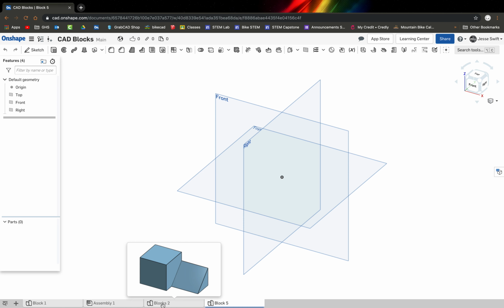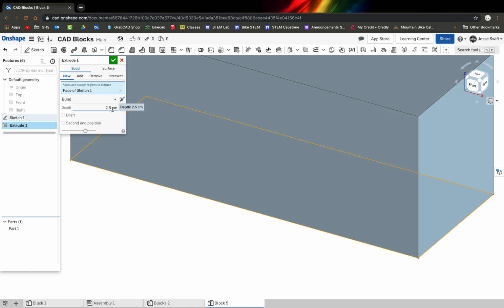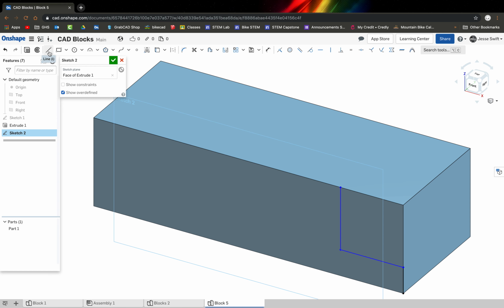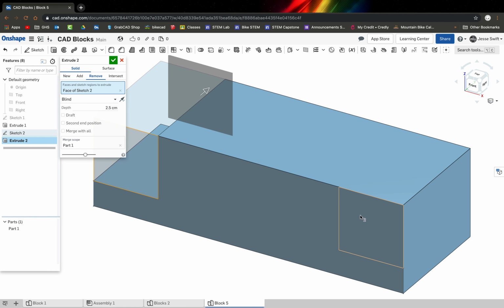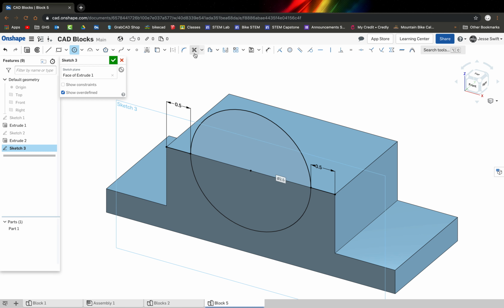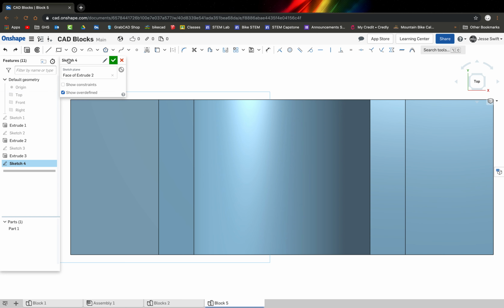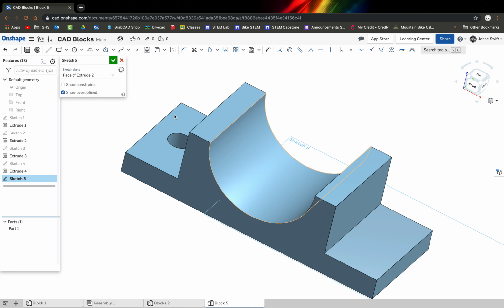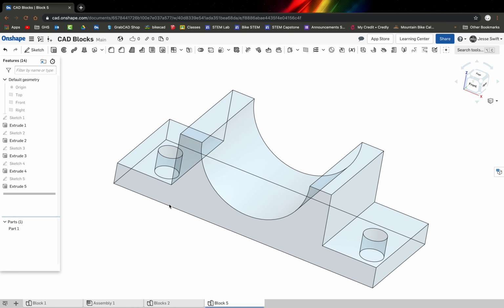Block 5 Onshape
Here is video of Block 5 CAD assignment for class.